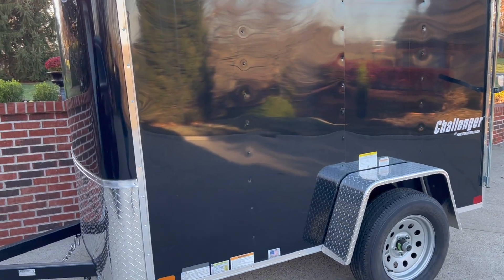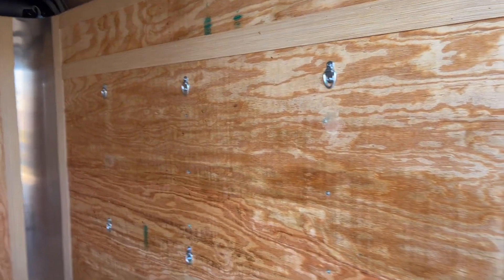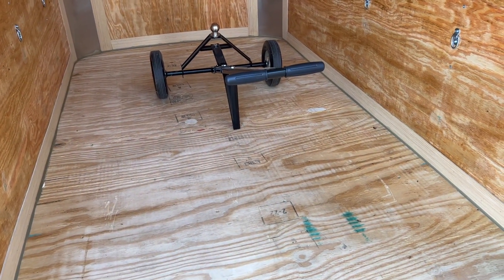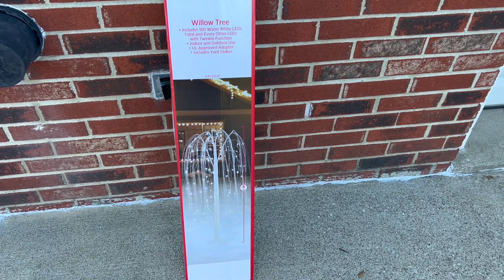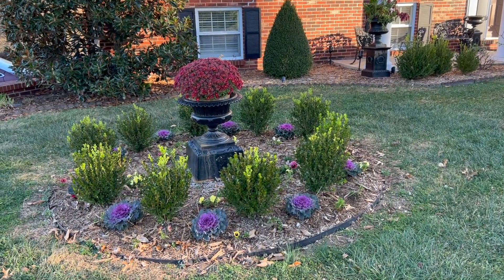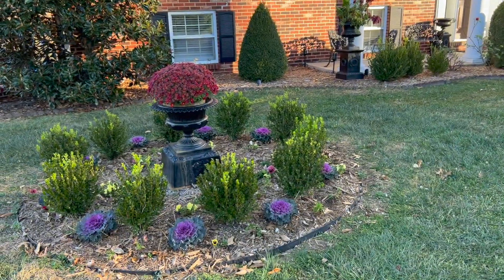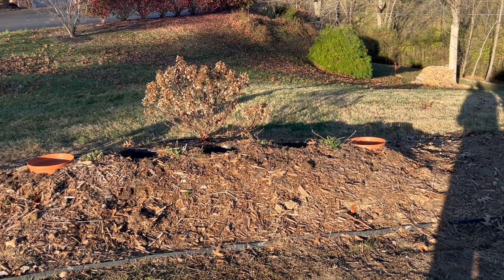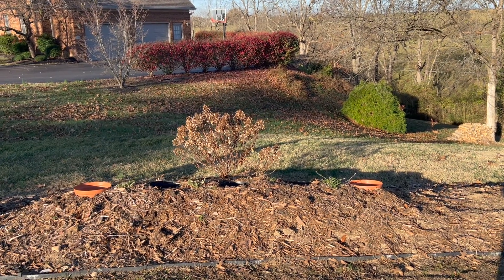Updates on the Trailer and Garden Urn Holiday Preparation🎄 | Antique & Garden Showcase